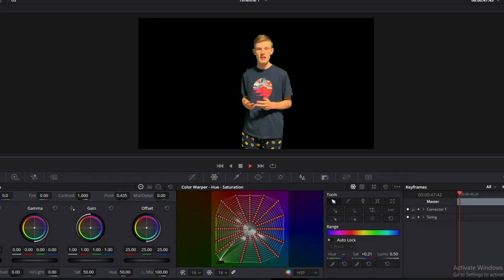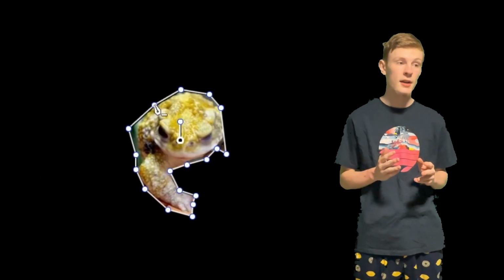I made this video for school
This video is actually a creative presentation thingie I had to make as a graduation requirement and this is what I decided to make.

I also handed it in a little (several months) late and